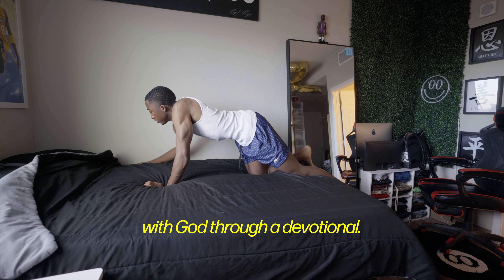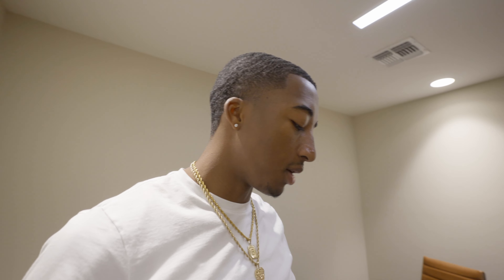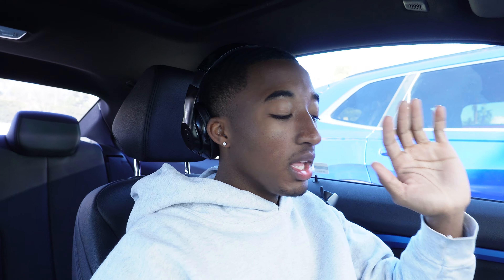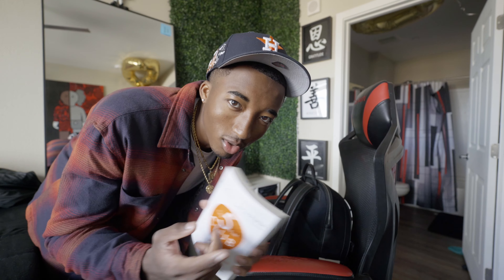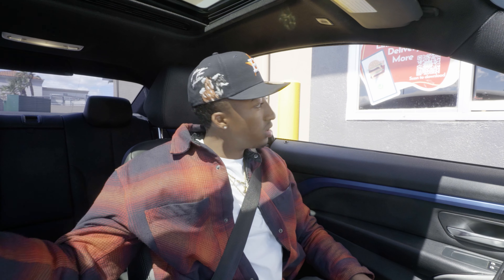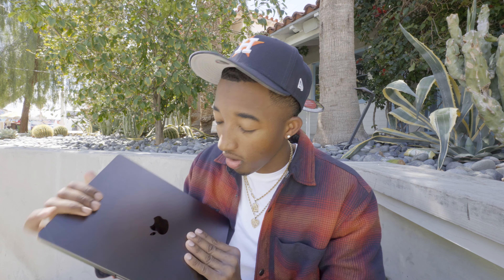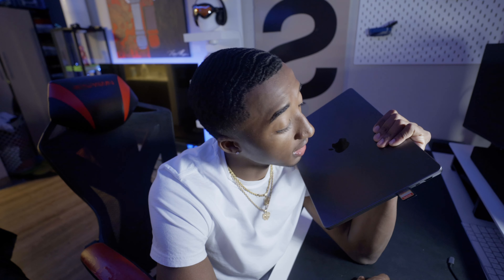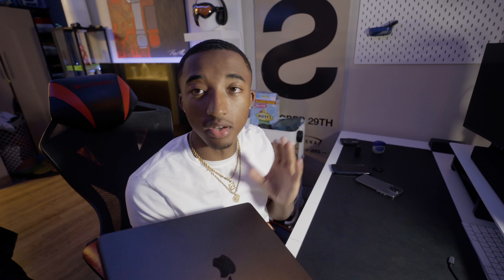A Productive Day in My Life | Macbook M3 Pro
Welcome to a productive day in my life.

My community group is launched! If you are serious about growing you personal brand and online presence, click the